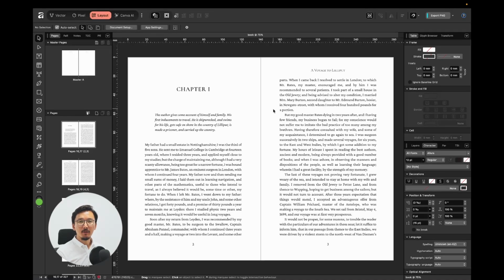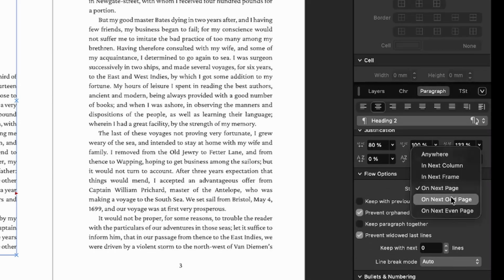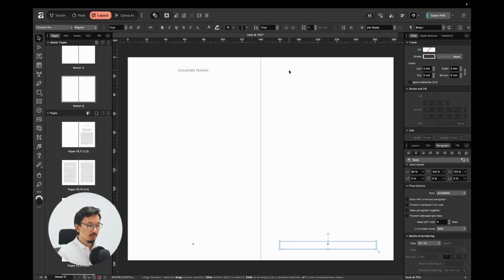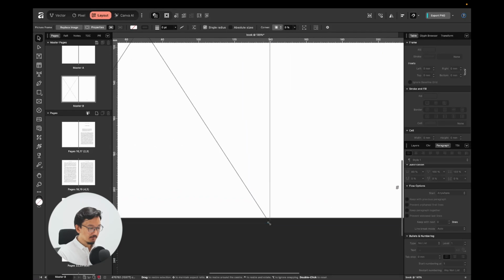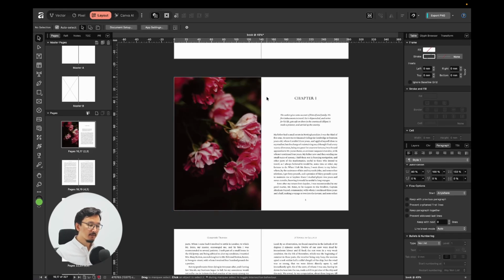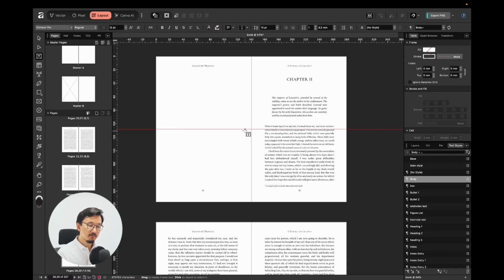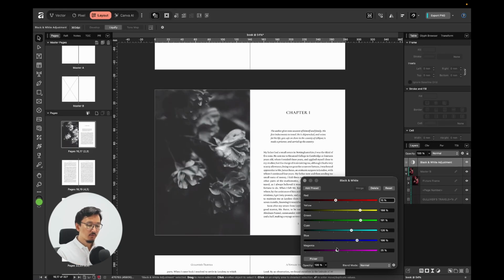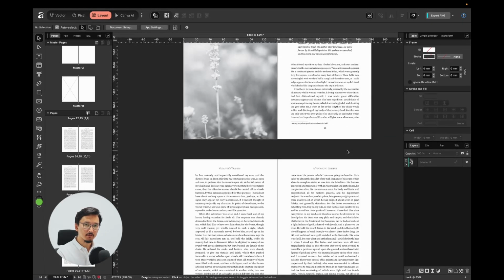How to Create and Apply Different Master Pages in Affinity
In this tutorial, I show you how to create and apply different master pages in Affinity. You'll learn how to set up reusable page layouts and apply them across your book to save time and keep your layout consistent.

01:16 Creating Additional Master Pages
01:40 Designing the Master Page Layout
02:00 Adding Picture Frame
02:54 Assigning Master Pages to Regular Pages
04:35 Applying Black & White filters to Image